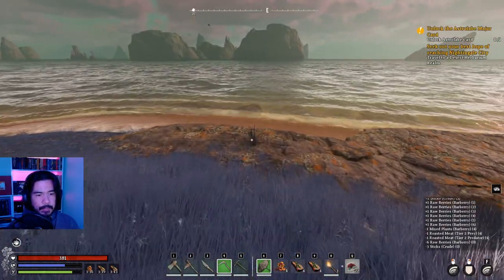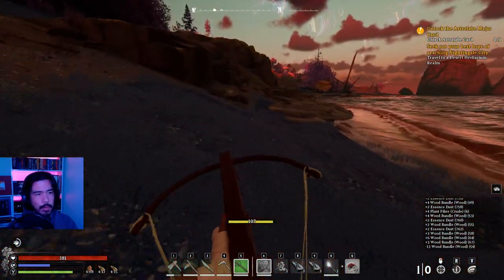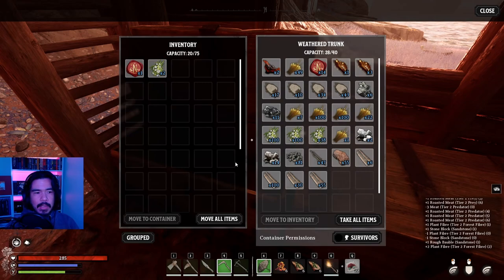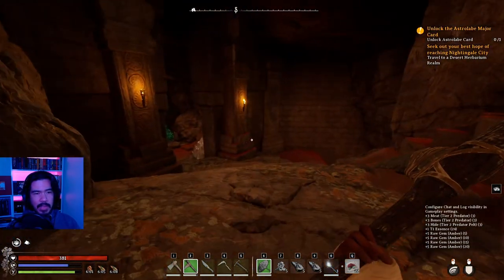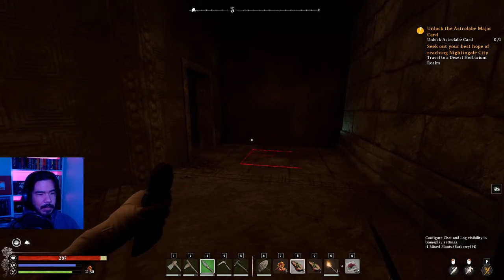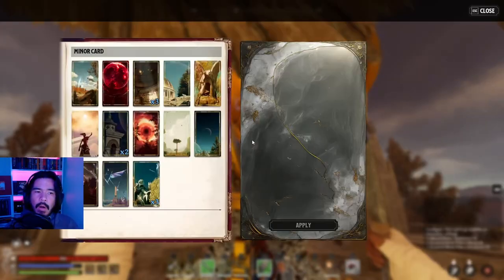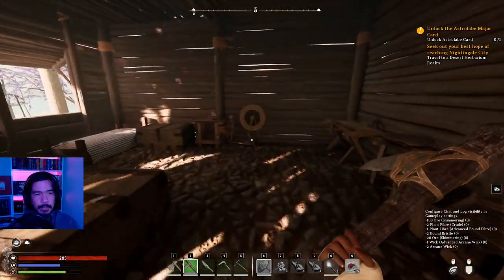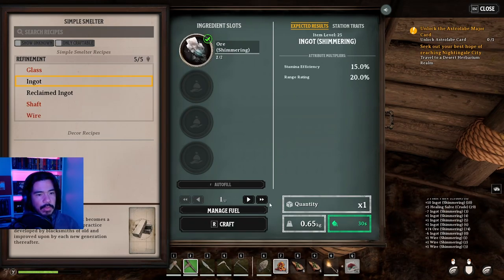Building a COZY Fishing Pier by the Ocean | Extreme Nightingale S1 E7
This is episode 7 of Stranded Among the Realms, an Extreme Difficulty playthrough of Nightingale. In this survival series, our goal isn’t just to show off some great Nightingale gameplay, but to make it to the Watch as a solo. Hopefully with as few deaths as possible.

Although I say we're building a pier to fish from, that's far from everything that we're doing today. We've got a bit of exploring and farming to do - along with a couple of upgrades as well.

*About Me*
Content creator & author of 'Scions of Gaea' & 'Ravens of Eternity'. Here to hang out, game, talk story, enjoy cannabis, and chill. Now, click all the links!

*Chapters*
00:00 Intro
01:21 Designing the fishing pier
07:40 Breakdown # 1
08:10 Back to work
20:54 Delving back into the forest
48:04 Breakdown # 2
48:38 Building a crude portal
1:00:03 Outro